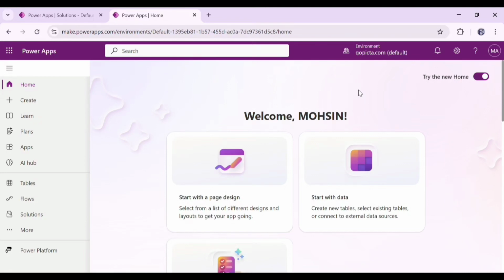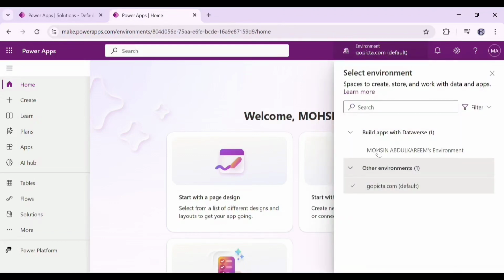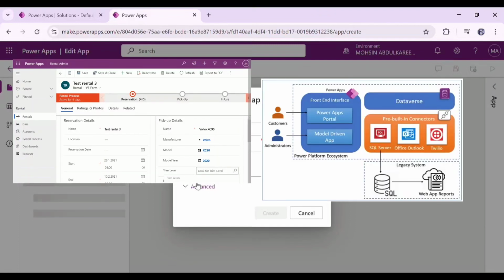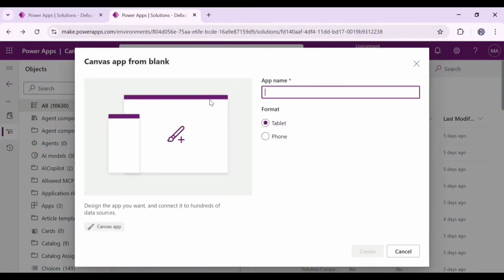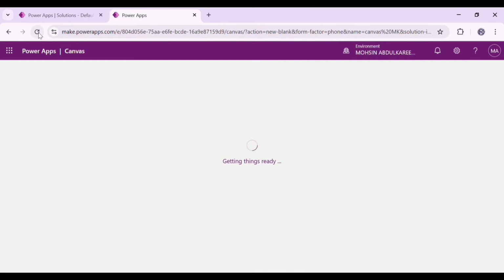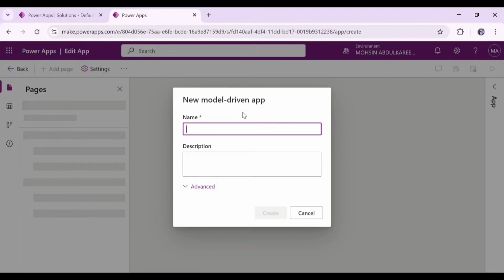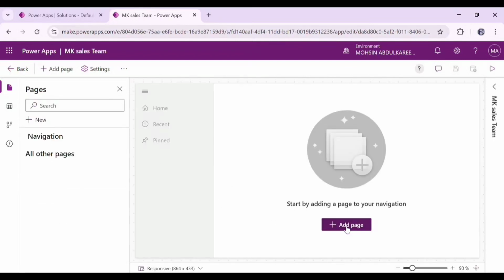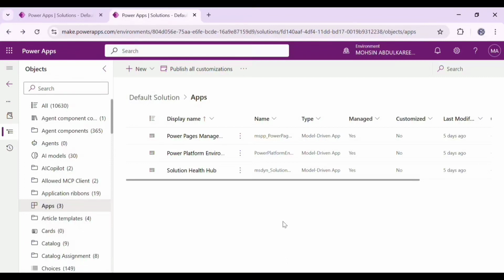PA-02 | Canvas vs Model-Driven Apps in Power Apps (2026) | D365 Explained- Power Apps Full Guide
In this video, we explain the two most important Power Apps types:
Canvas Apps and Model-Driven Apps.

This is PA-02, the second video in our Power Apps Full Course (2026), where we clearly explain the differences using real-world and Dynamics 365 use-cases.

🔹 What you’ll learn in this video:
✔ What Canvas Apps are and when to use them
✔ What Model-Driven Apps are and why D365 is built on them
✔ UI-first vs Data-first approach
✔ Which app type to choose for real projects

🔹 This video is perfect for:
✅ Dynamics 365 aspirants
✅ Power Platform learners (2026 updated)

📌 Next Video (PA-03): Environments, Solutions & ALM Basics

because this course takes you from basics to advanced Power Apps & D365 concepts.

📍 Channel: MK Tech Zone

Canvas vs Model Driven Apps
Power Apps 2026
Power Apps full course
Power Apps beginner
Dynamics 365 Power Apps
Power Platform tutorial
Canvas app vs model driven
MK Tech Zone
Power Apps Hindi English